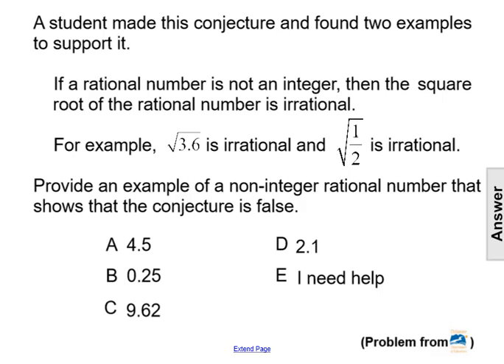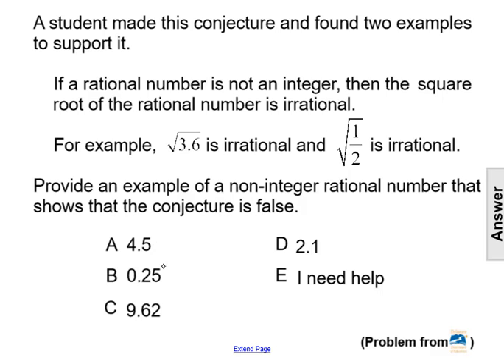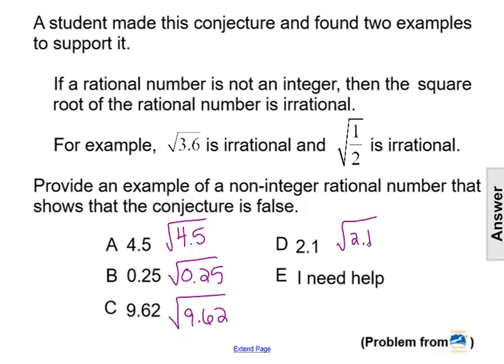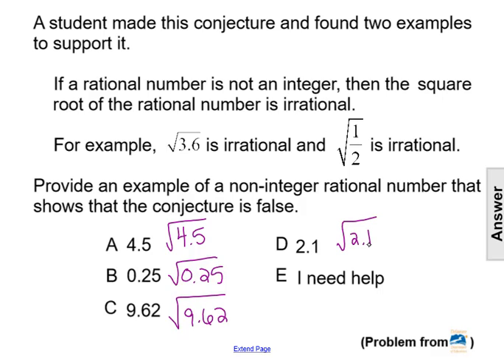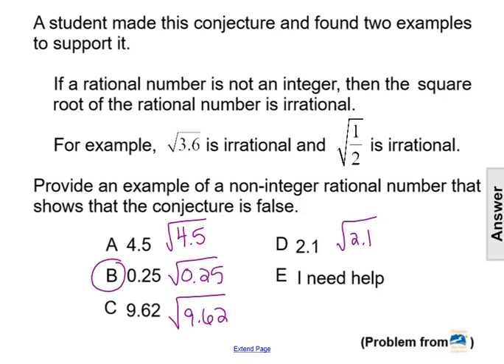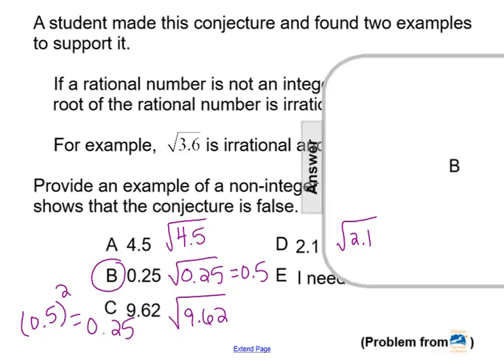FA Question 68